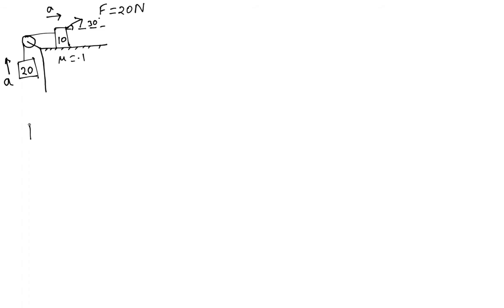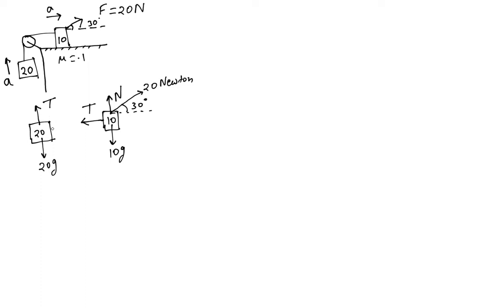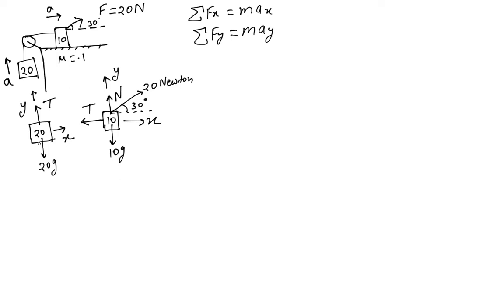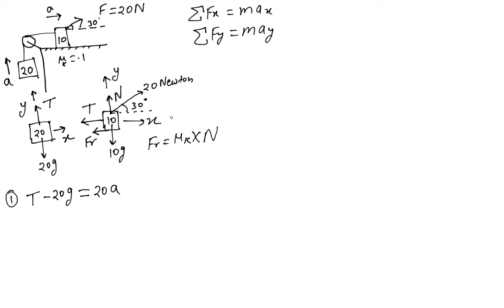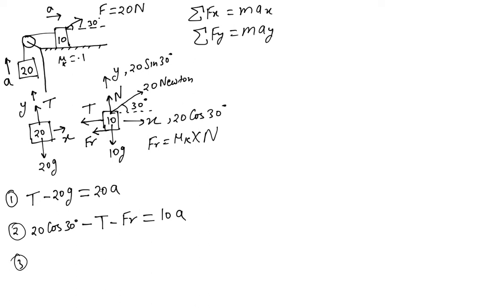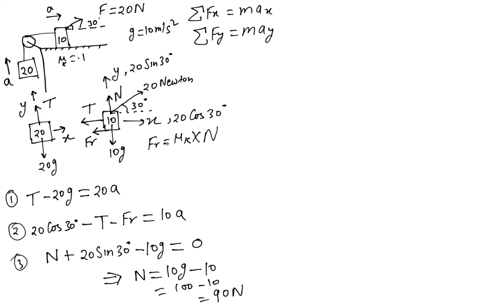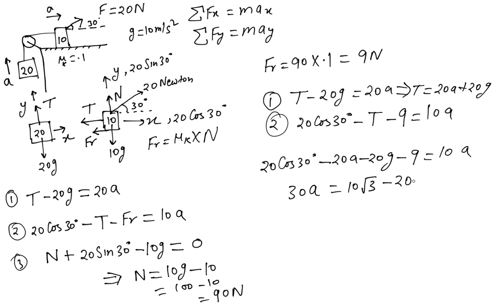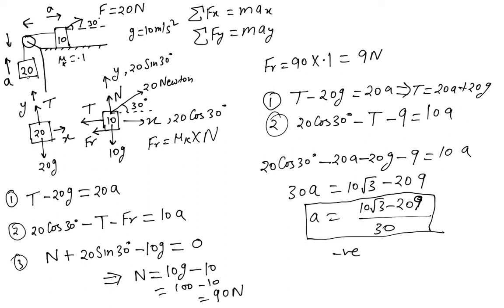Friction - Example 2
Lesson 19 Physics - Friction Example 2